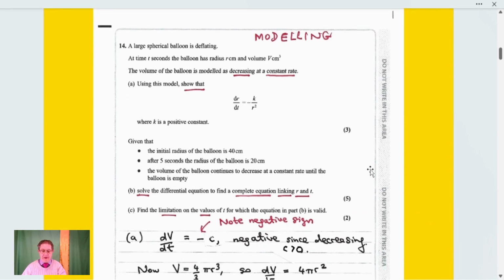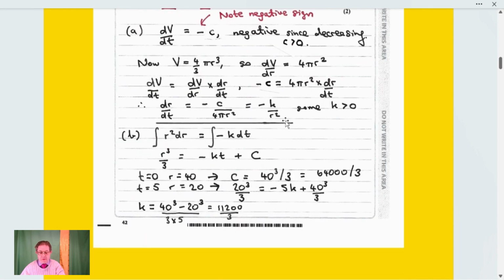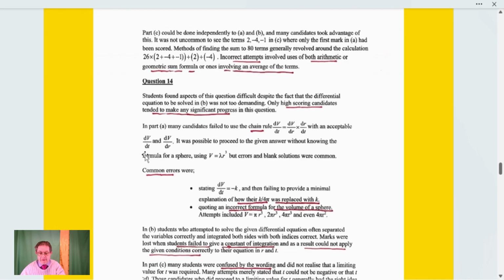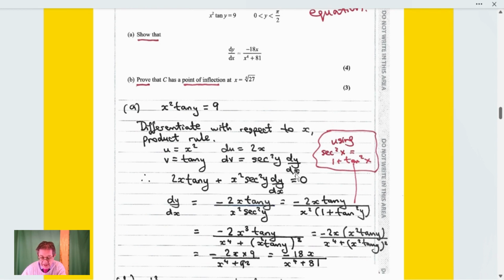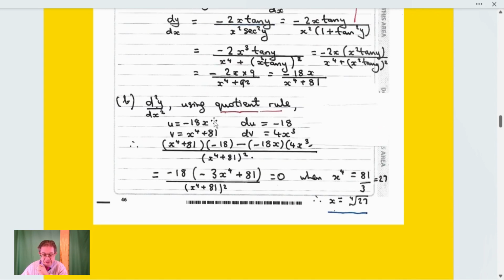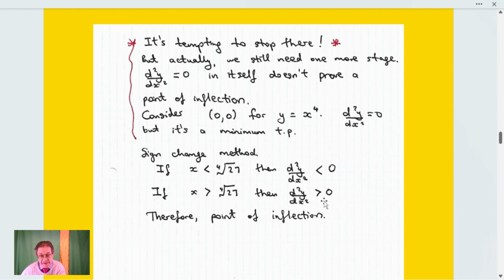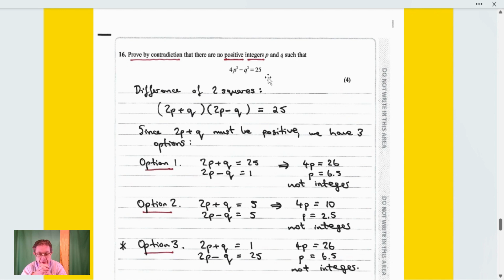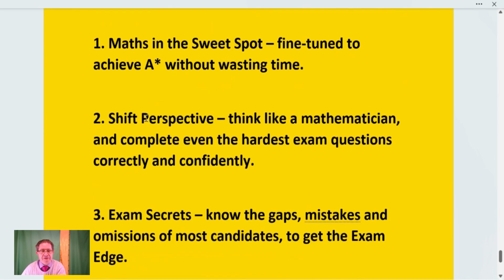Sweet Spot Maths - Exam Revision Edexcel Paper 1 2020 Q14 16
Sweet Spot Maths - The Gold Standard for A Level Maths teaching. Continuation of revision, with David Forster, using Edexcel paper 1 from 2020.